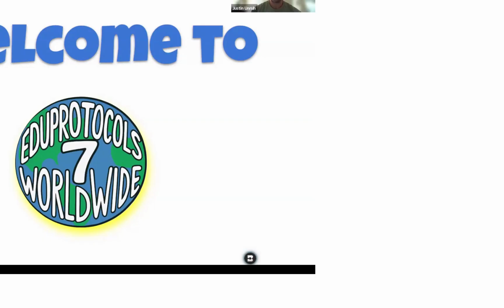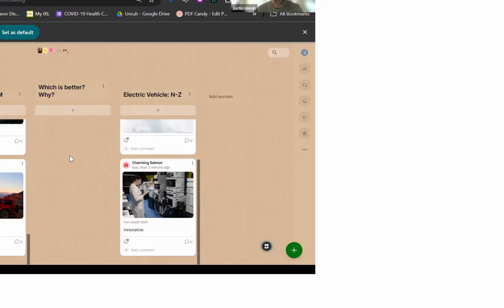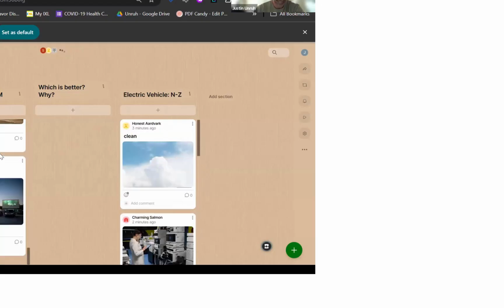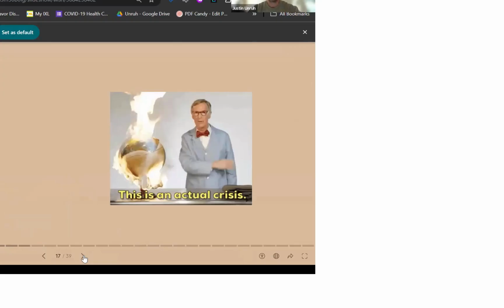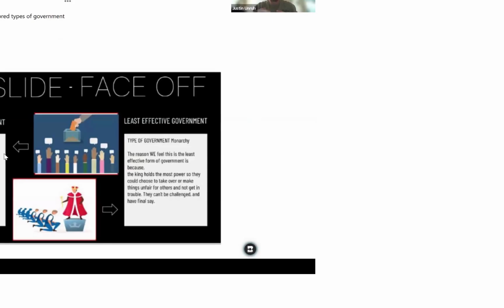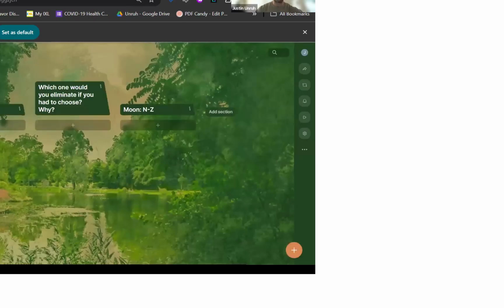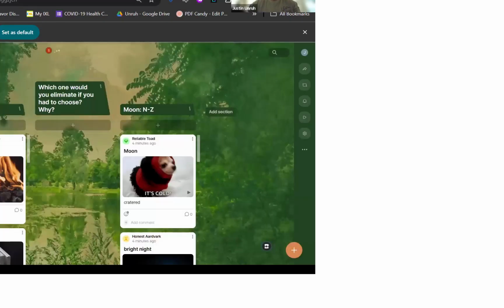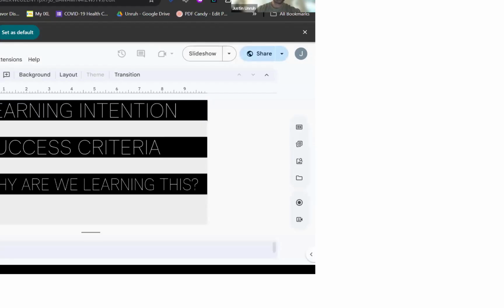Slide Showdown: Sparking Debate with Thin Slide Face-Offs with Justin Unruh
EduProtocols Worldwide 7
Slide Showdown: Sparking Debate with Thin Slide Face-Offs
with Justin Unruh

Thin Slides

Looking for a low-prep, high-impact way to build student voice, critical thinking, and comparison skills? Enter the Thin Slide Face-Off—a lightning-fast strategy where students create single-slide arguments and go head-to-head in a side-by-side showdown. In this session, you'll experience how visual literacy, claim development, and oral defense converge in a classroom-friendly competition that works across content areas. You’ll walk away with plug-and-play templates, scoring options, and student samples that show how this strategy builds academic confidence while making thinking visible. Whether comparing historical eras, literary characters, or government systems, Thin Slide Face-Offs energize your classroom—and get students talking, writing, and thinking with purpose. Ready to level up your slide game?